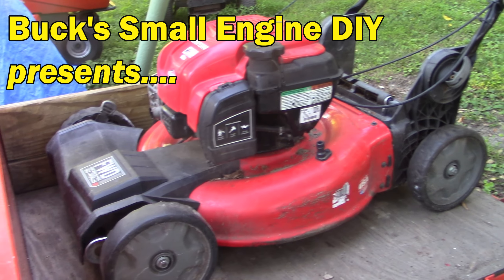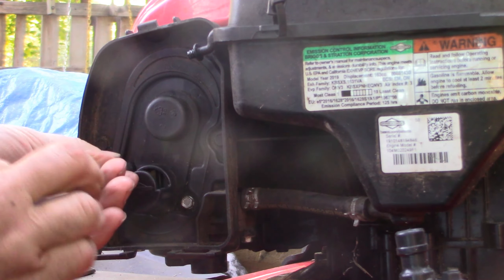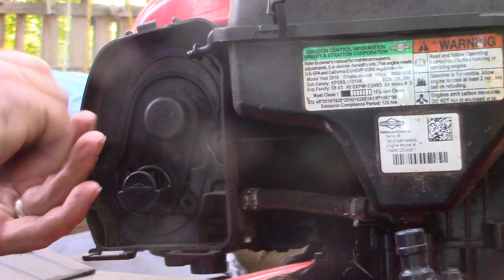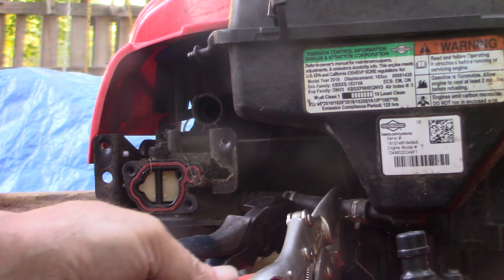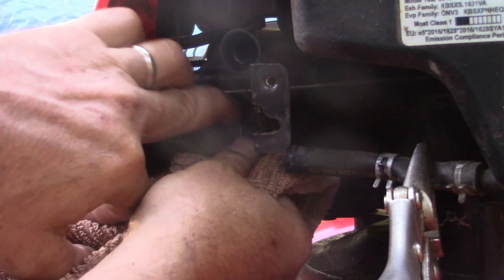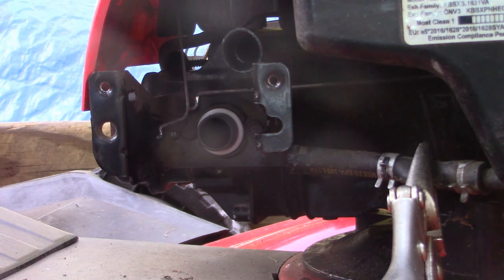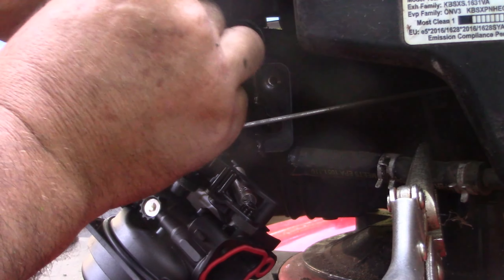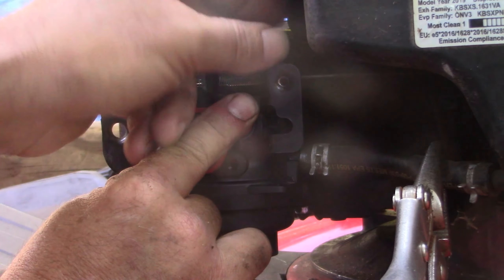How to EASILY REPLACE a PLASTIC Briggs & Stratton CARBURETOR - Easy DIY Carb Swap !!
For 15 or 20 bucks (or even less!), and 5-10 minutes of time, you can replace the carburetor on your Briggs & Stratton engine, and get it running good again! I will show you how.